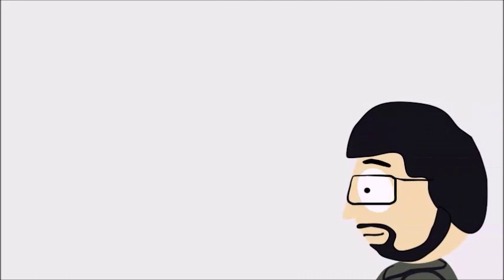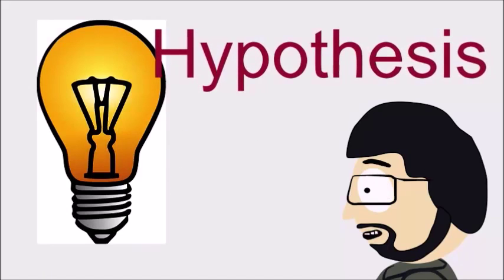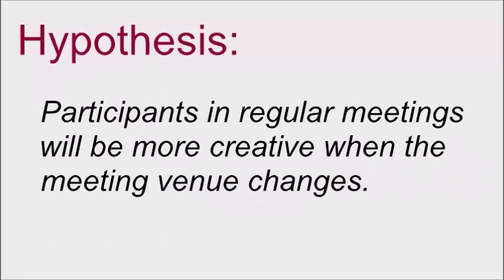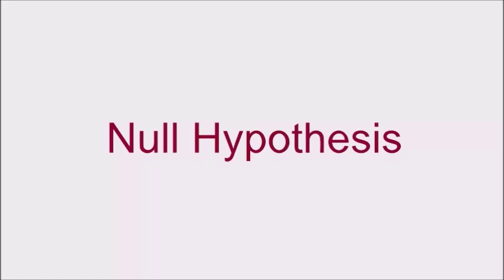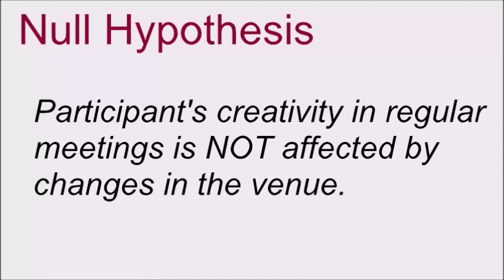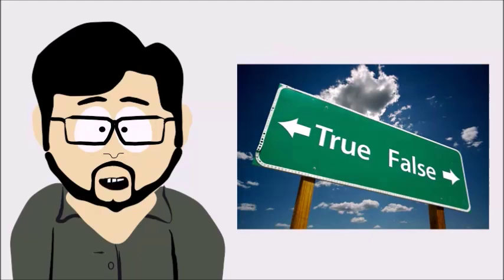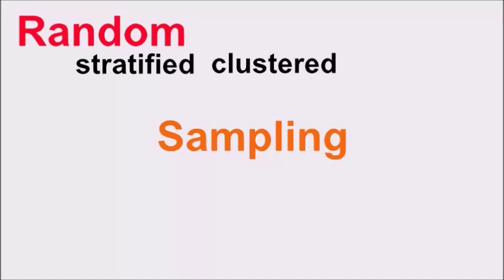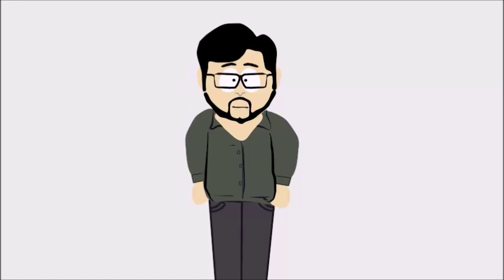Rsh900 Module6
My RSH900 Module 6 Assignment.  A discussion of research surveys.